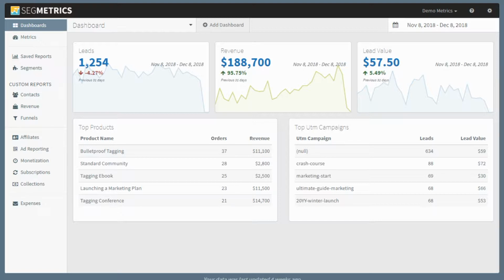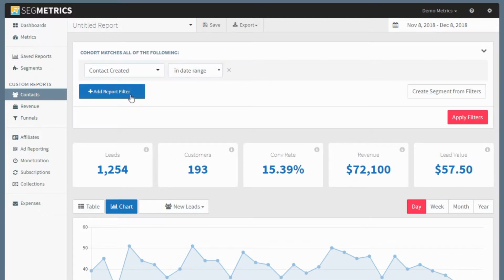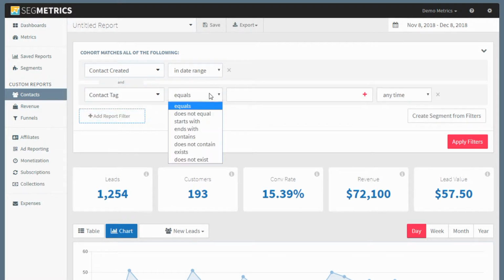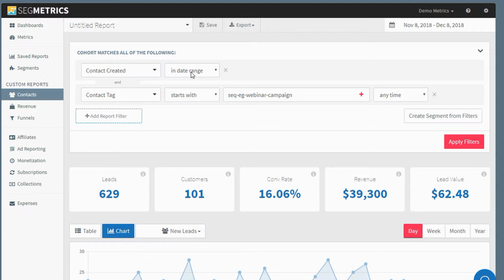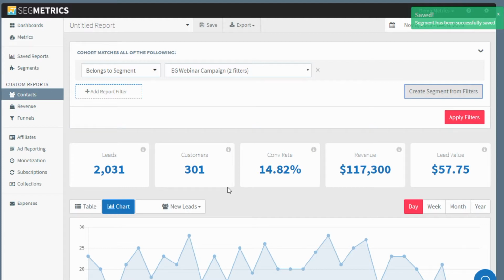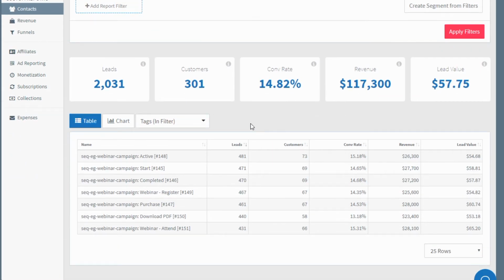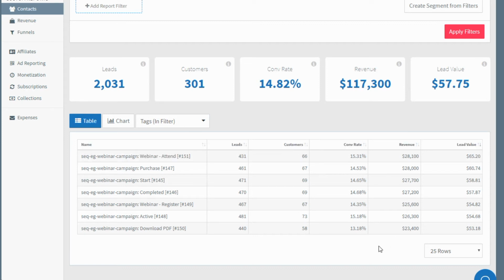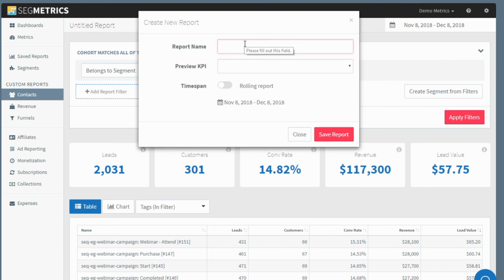Intro to Using Report Filters in SegMetrics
Filters allow you to slice and dice your data, and define the specific cohorts you want to monitor.